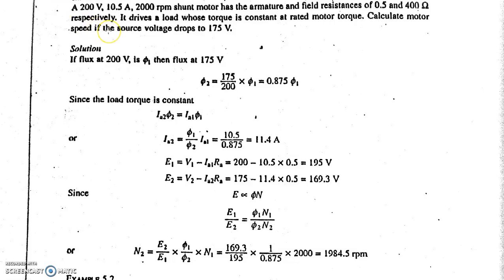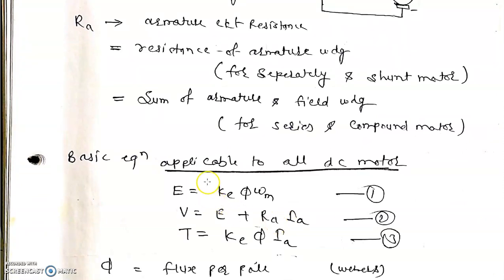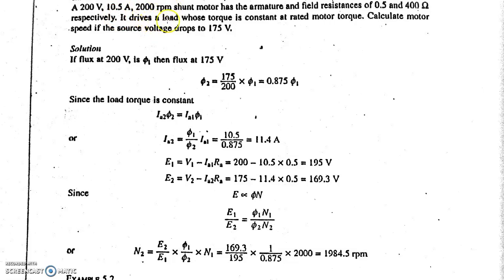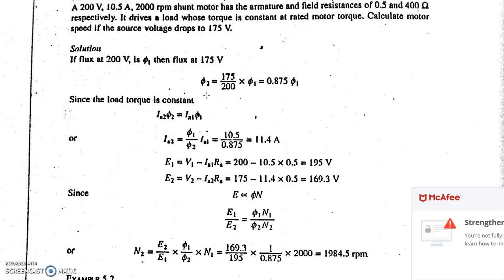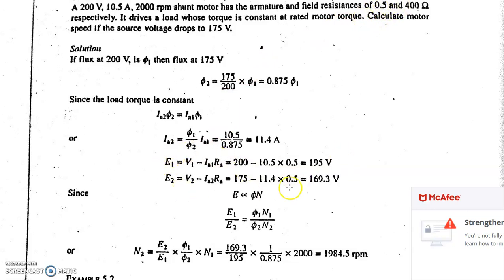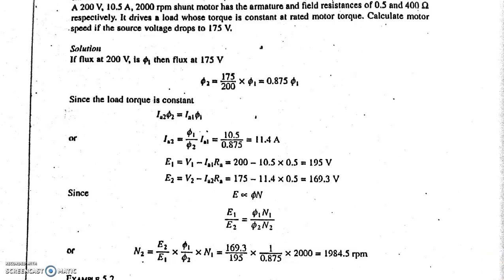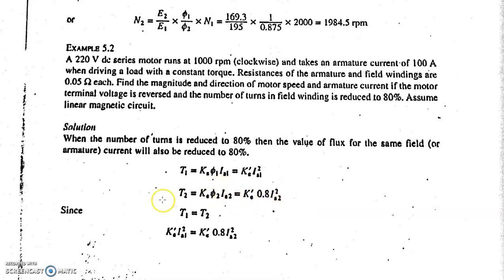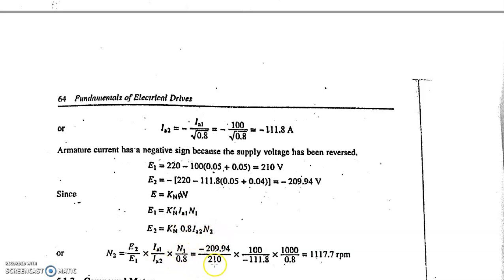Lecture on Numerical Example 1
This Lecture describes some numerical example on DC Motor Drives.